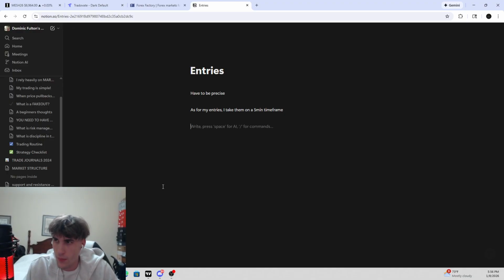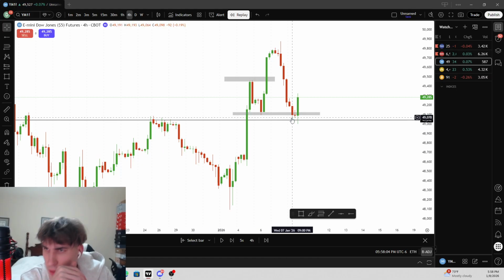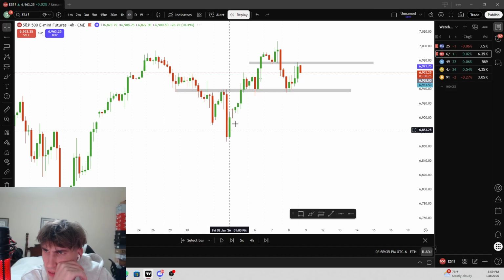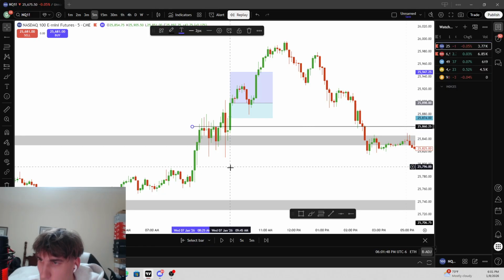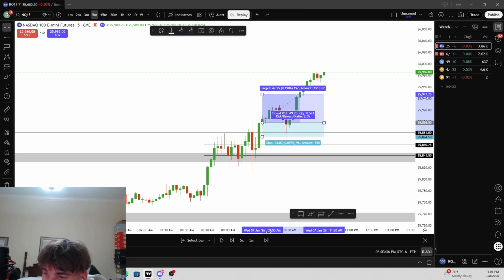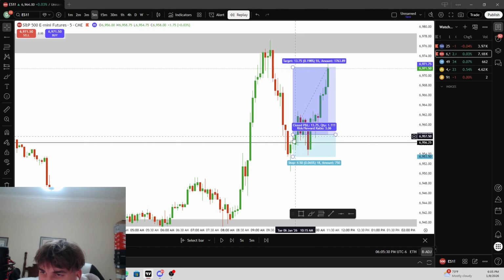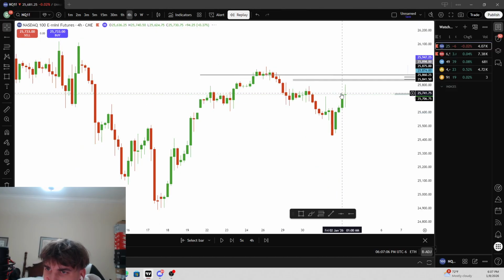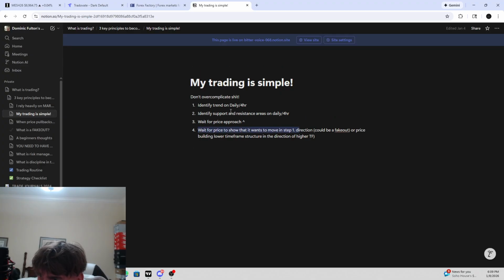How To Day Trade PART 5 - ENTRIES